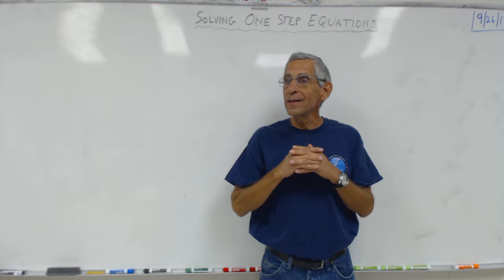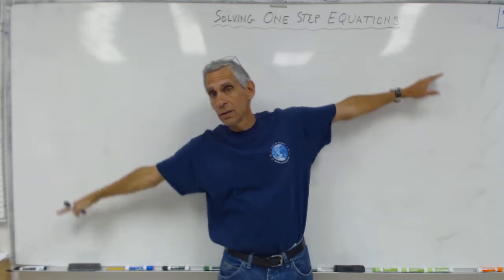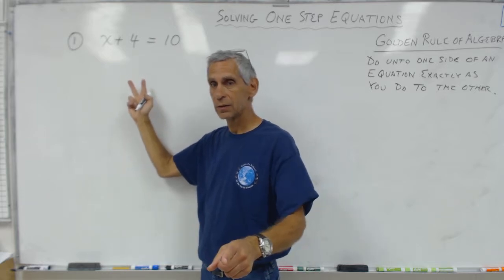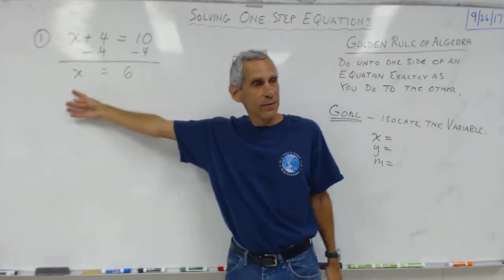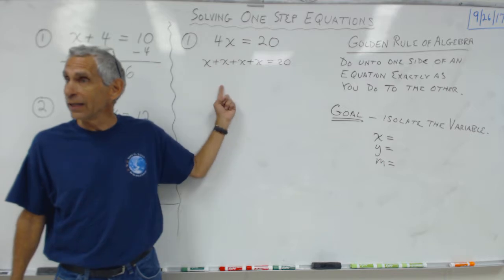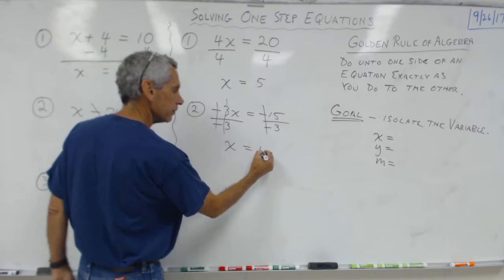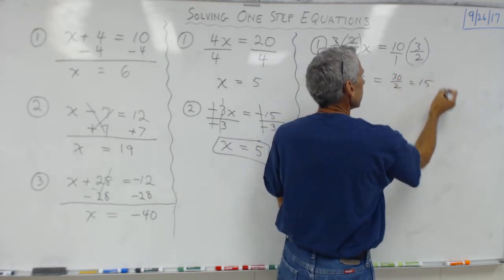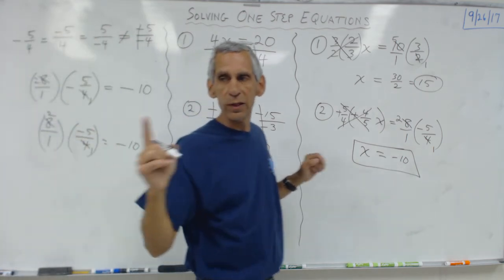9 27 Gary Solving one step equations